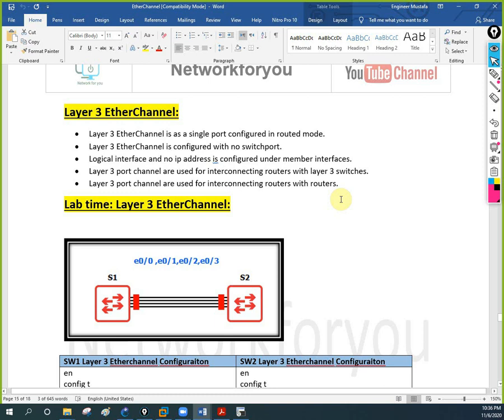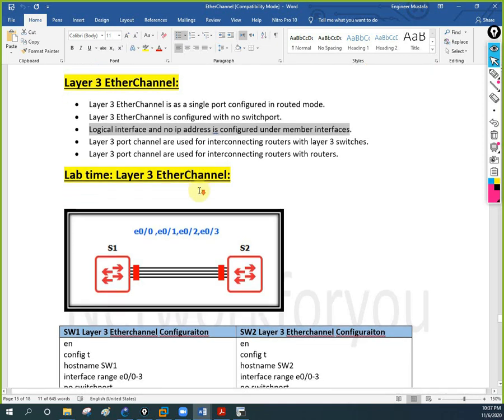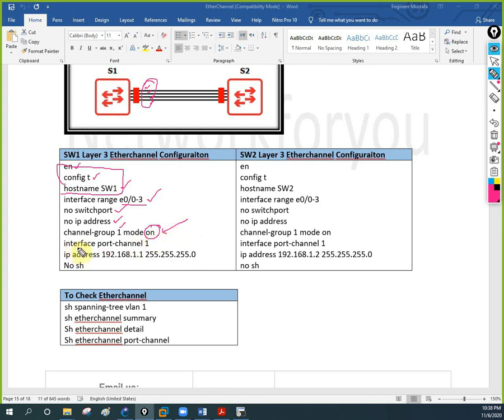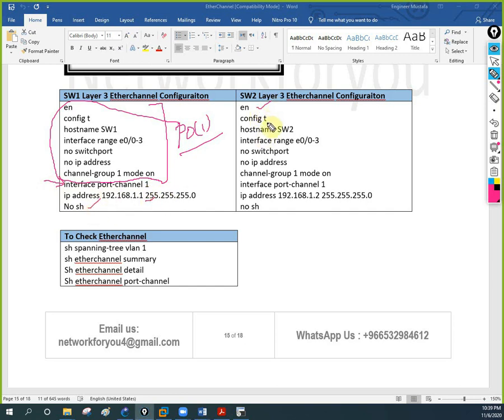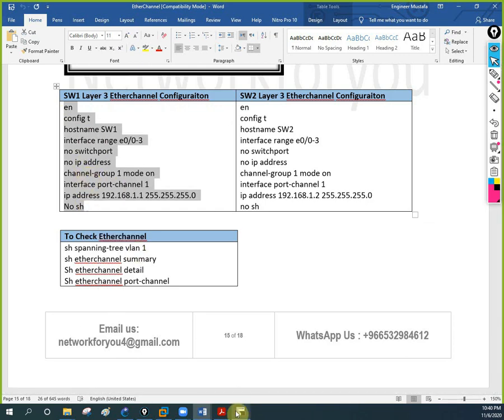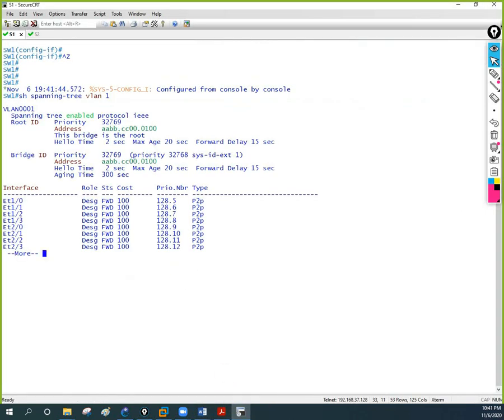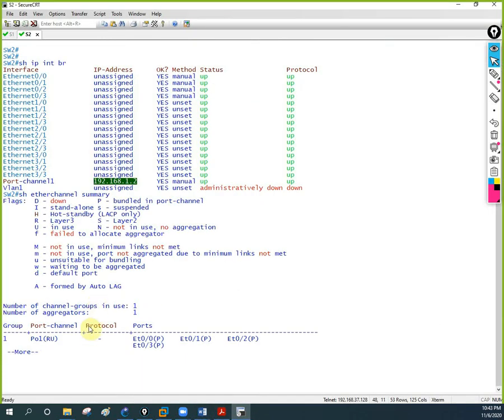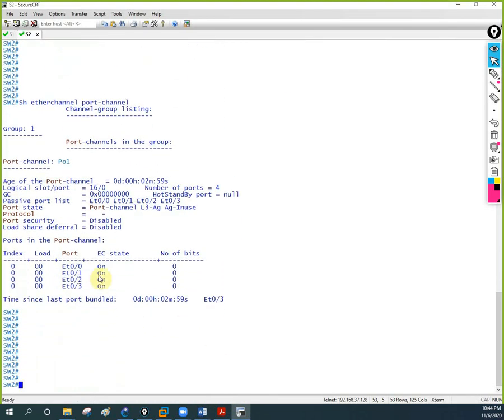CCNA 34 EtherChannel Part4 EtherChannel Layer 3 | CCNA 200-301 | Networkforyou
Hello Everyone,
In this video we are going to look How to configure EtherChannel.
Thanks